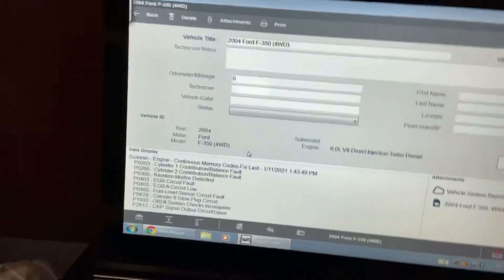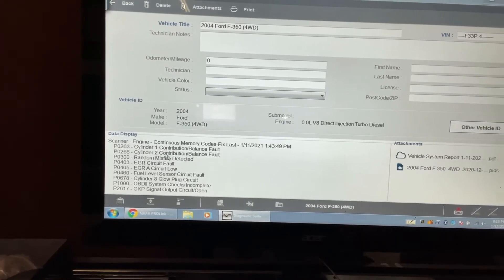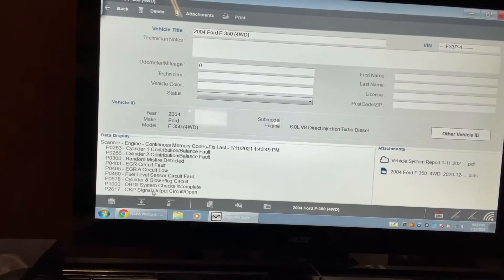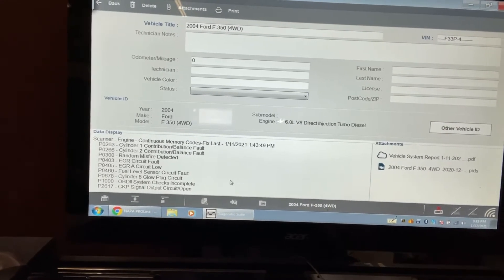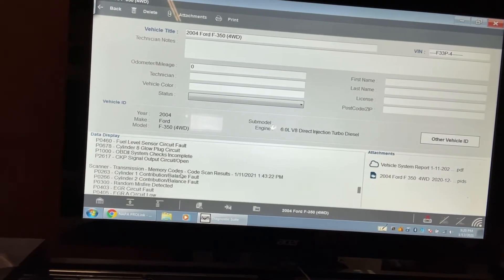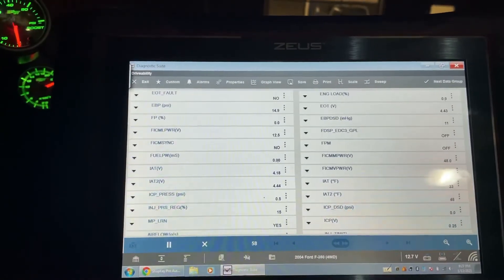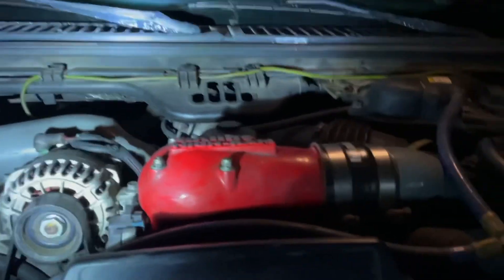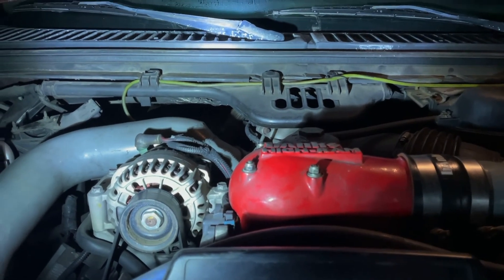6.0 Powerstroke Broke already 🤨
My 6.0 powerstroke is broke down two month into ownership 🤨